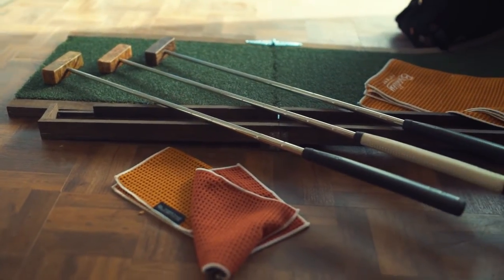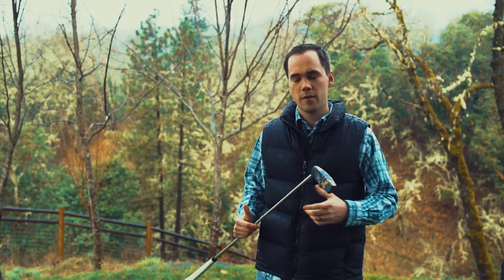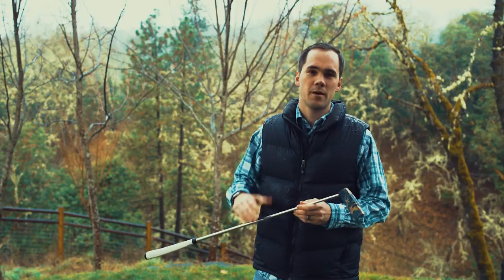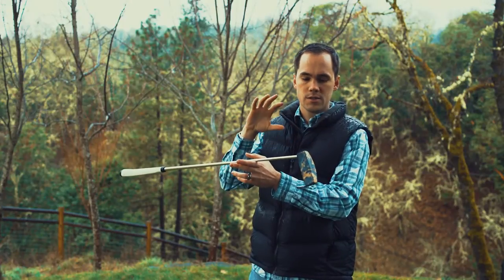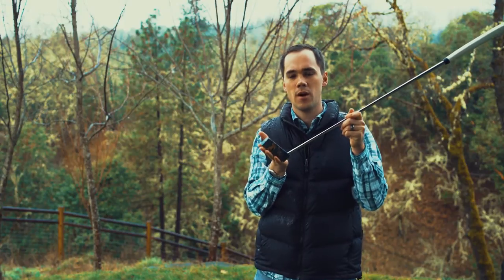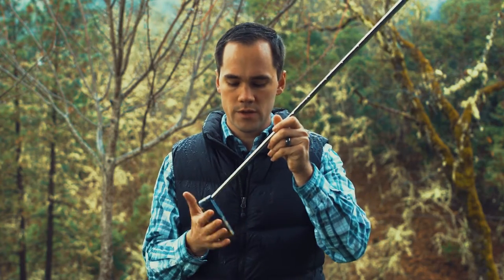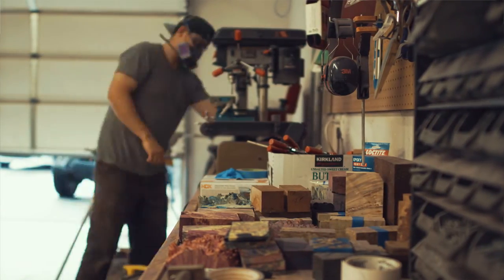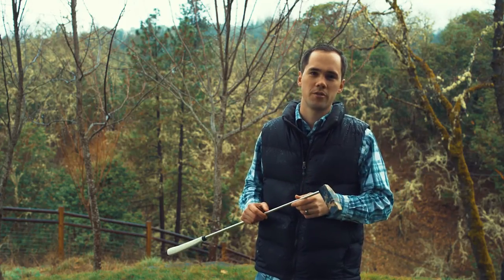Bradley Putters Kickstarter